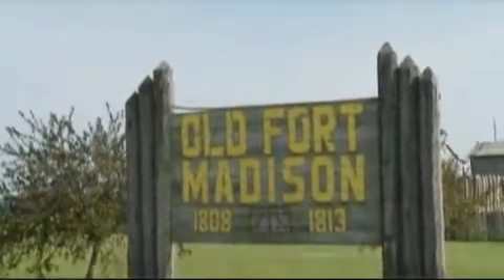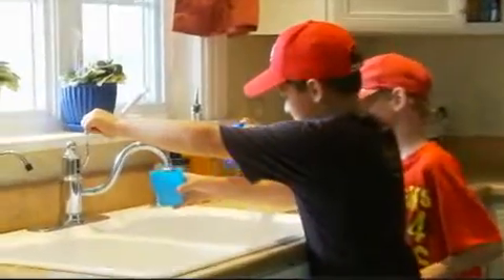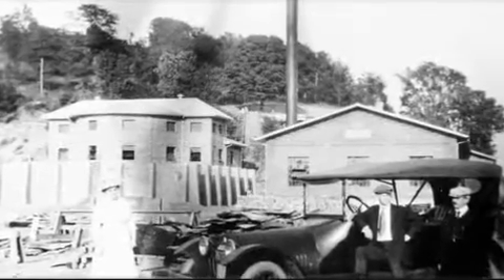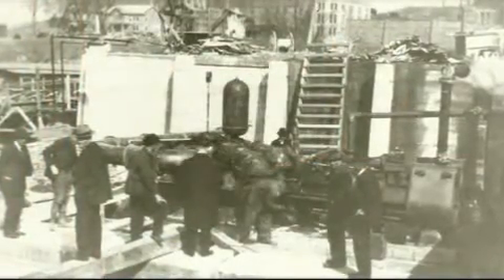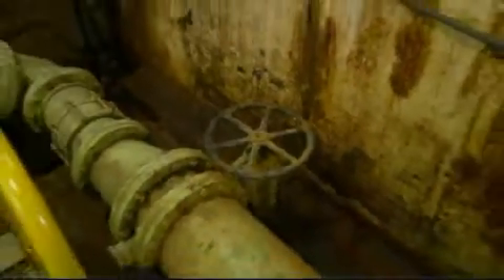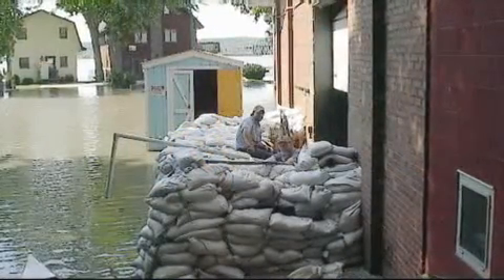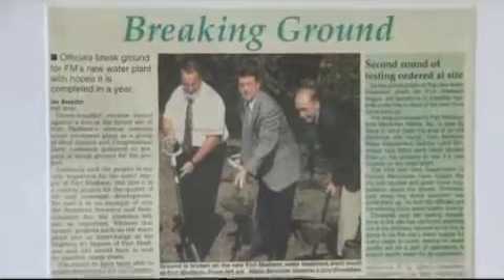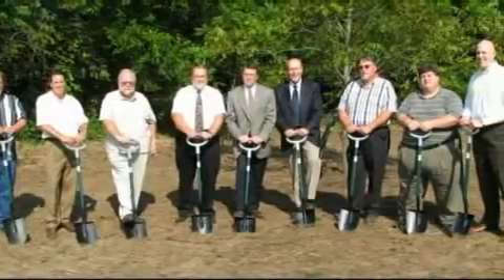Water Treatment in Fort Madison Iowa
This video illustrates the story of Fort Madison's reverse osmosis water treatment facility. HR Green performed a pilot study to select the treatment technology, designed the new facility, provided construction administration and observation services, obtained outside funding sources and worked with the City to establish a strategy for the remaining project financing.